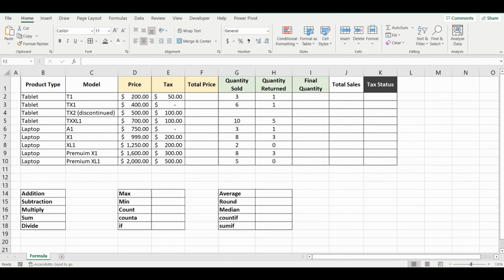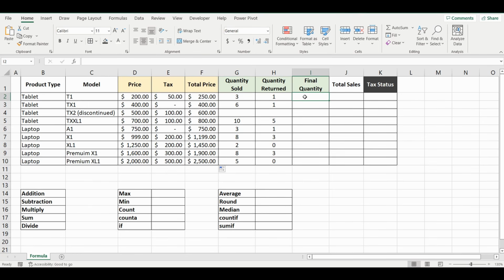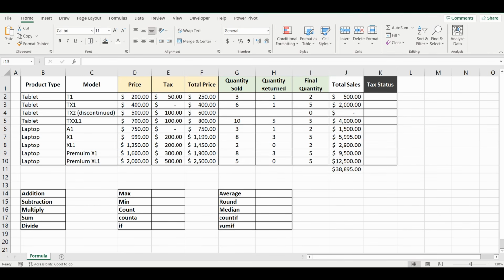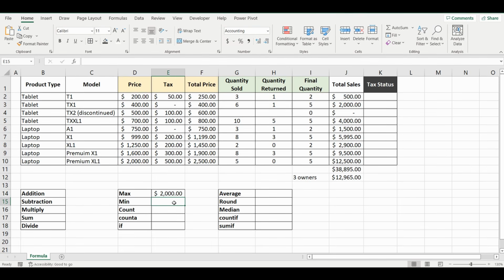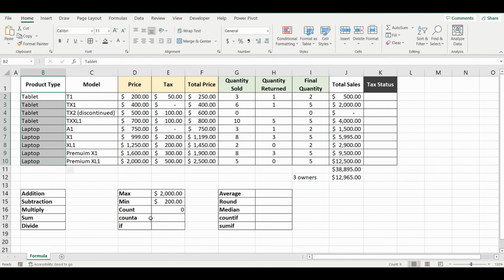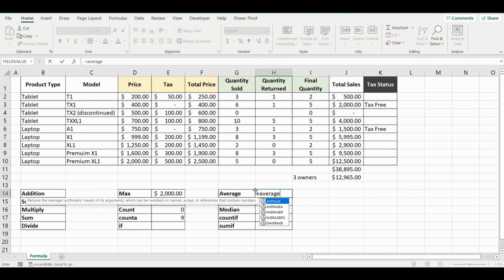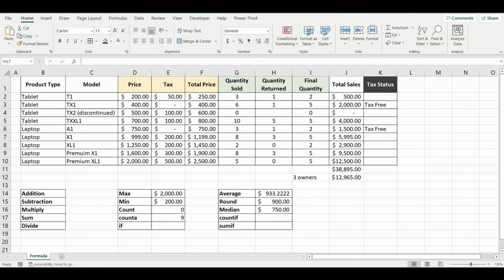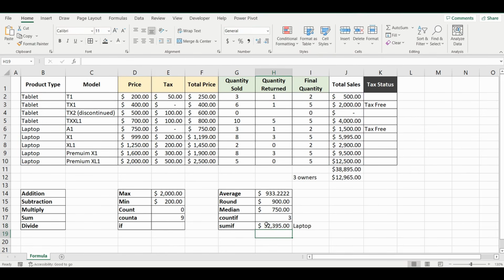The Excel Survival Kit: 15 Formulas for Absolute Beginners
Looking for the ultimate Excel for beginners guide? In this video, I break down the 15 essential Excel formulas and functions you need to know to master spreadsheets. Whether you are brand new to data or just need a refresher on the basics, this Excel tutorial covers everything from simple math (Addition, Subtraction) to powerful tools like the IF Statement, SUMIF, and COUNTIF. By the end of this video, you’ll stop manually calculating data and start using Excel like a pro

Formula Intro: (0:00)
Addition: (0:27)
Subtraction: (2:06)
Multiply: (2:55)
Sum: (3:37)
Division: (4:43)
Max: (5:55)
Min: (6:33)
Count: (7:08)
Counta: (8:13)
If Statement: (9:15)
Average: (10:40)
Round: (11:13)
Median: (12:22)
Countif: (12:59)
Sumif: (14:00)

Other 2 MINUTE EXCEL FORMULA TUTORIALS